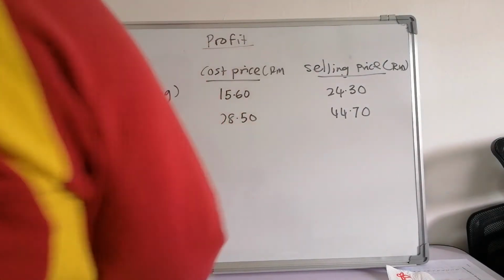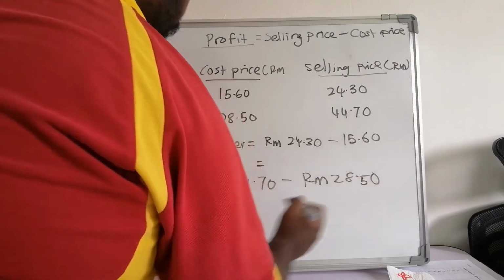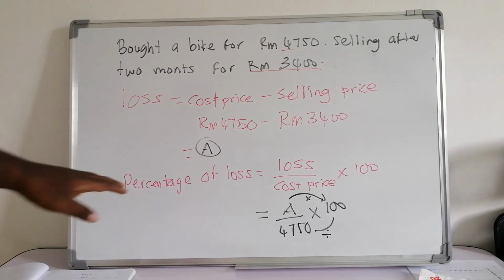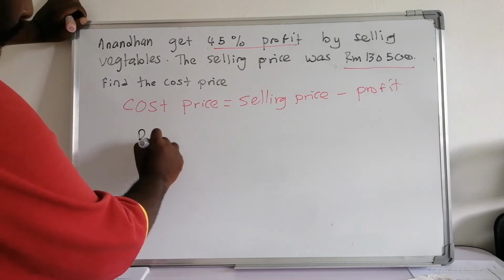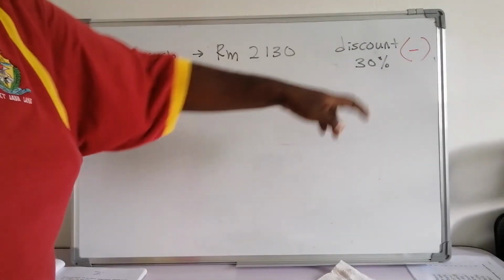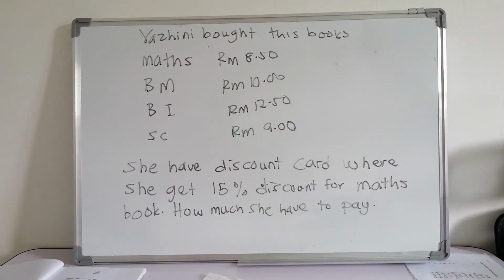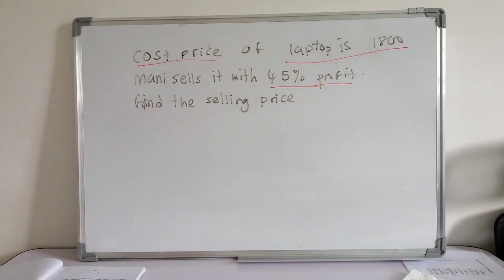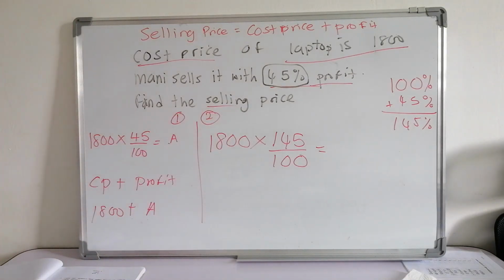Maths Year 6 money (1)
calculating profit, loss, percentage of profit and loss